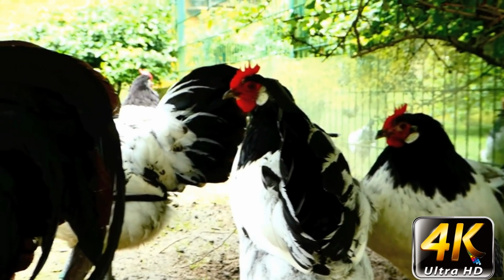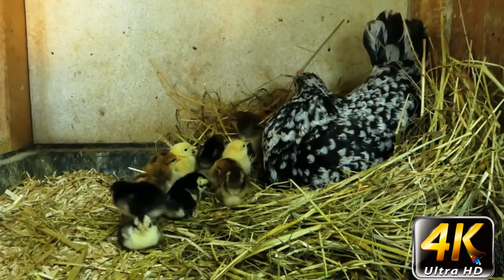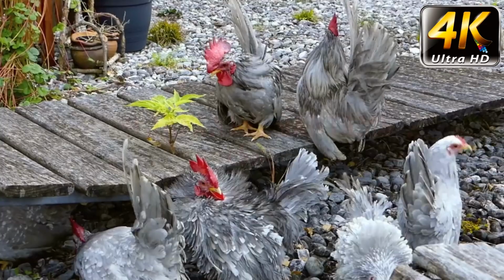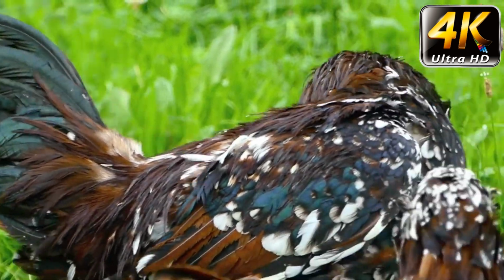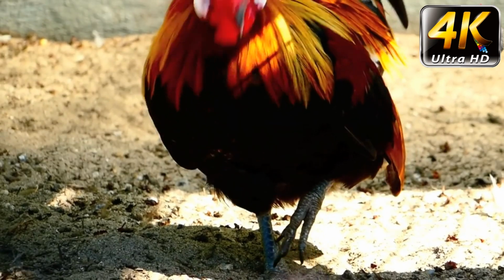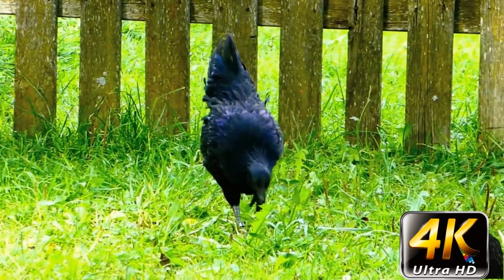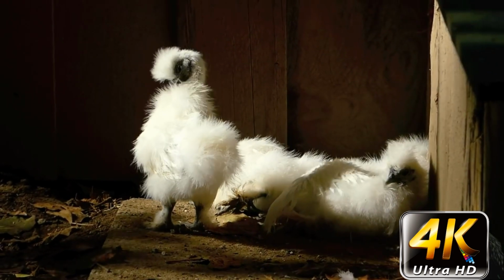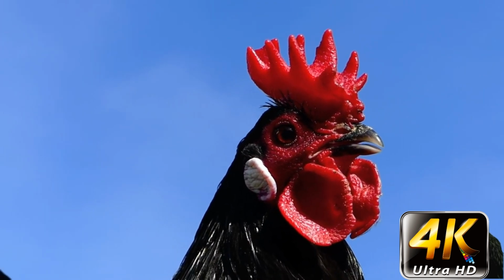Roosters and Chickens Best Breeds Roam Free and Grass - 4K Ultra HD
Rooster and chicken best breeds 4k 8k!
hindi, indian, arabia, asian, arabian, japan, japanese, japanes, ukraine, chinese, 2021

Quality:
8k Ultra HD
4 k Ultra HD
4k HDR
Full HD 1080 p 60fps
SD 720p
360p
144p

🟩 TO EVERYONE WHO SIGNED, SEPARATE, MANY THANKS

Executor: Lauren Duski
Album: Timeless